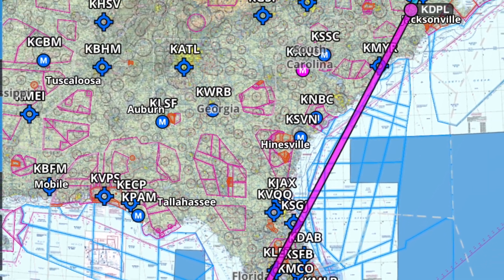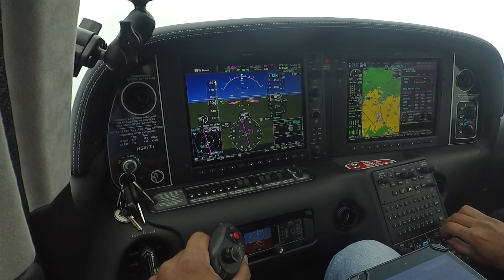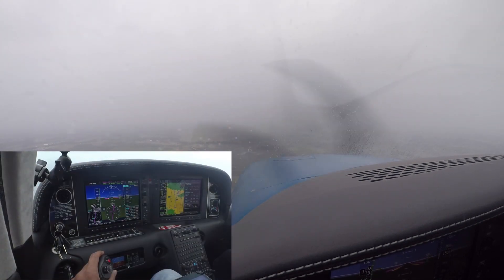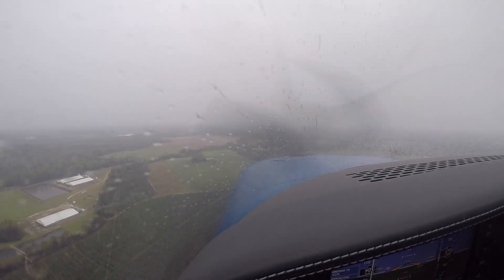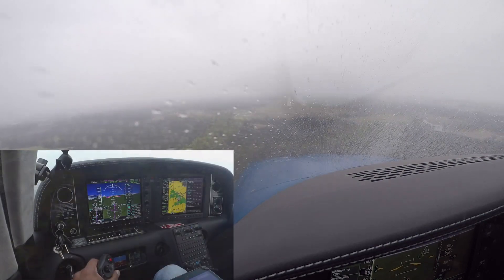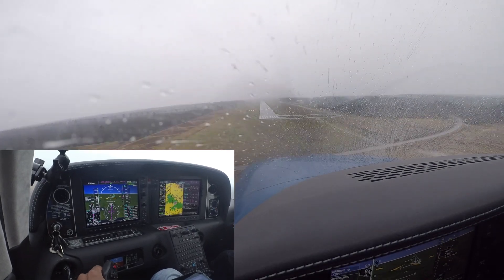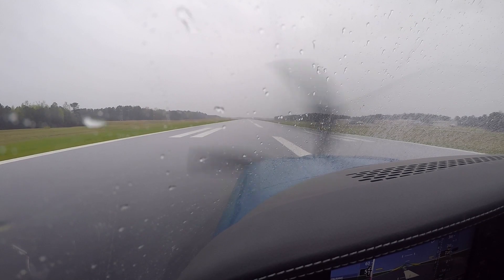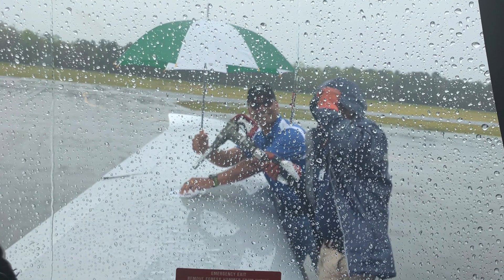Cirrus SR22 Heading Home from Sun N Fun 2019 (Part 1)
My trip home from Sun N Fun 2019 was really interesting...
In this Part 1, you can see the flight from Tampa to Duplin County, North Carolina. The majority of the flight was in the clouds with zero visibility. The landing was in light rain. But like any other pilotgeek I enjoyed every minute of it.